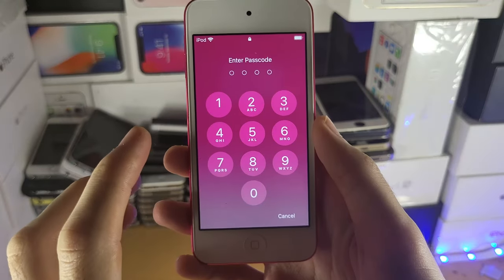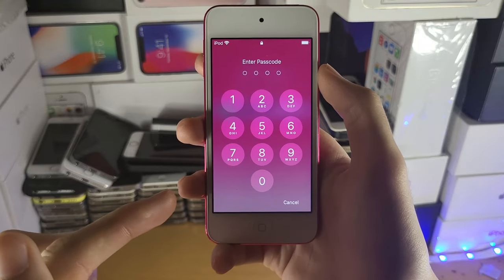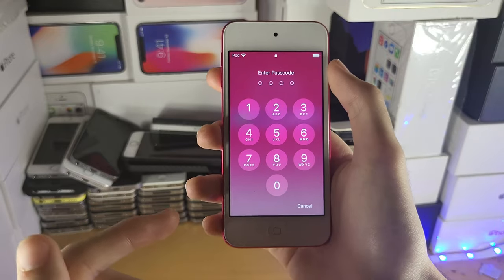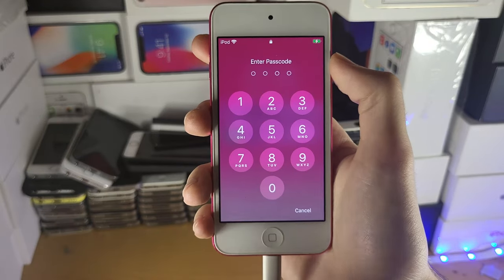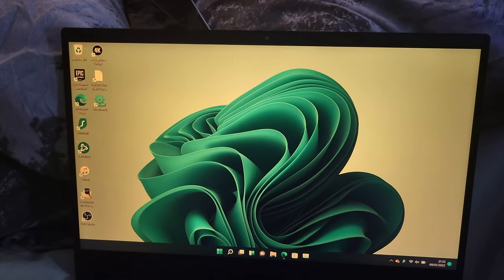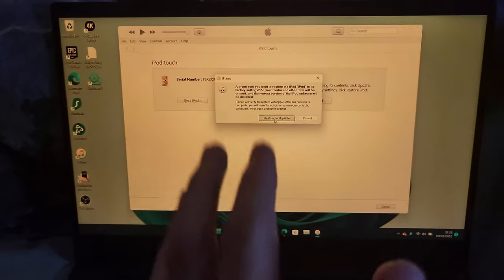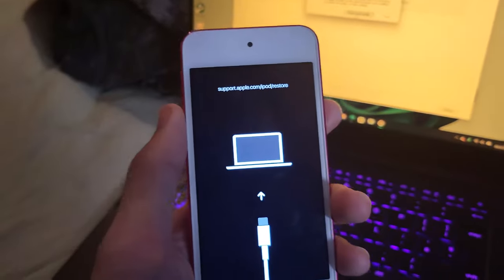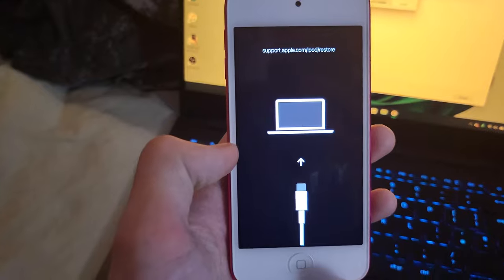FORGOT iPod Touch Passcode? How To REGAIN ACCESS to your iPod WITHOUT the Password!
iPod Touch forgot passcode | how to unlock iPod Touch without the password! Do you own an iPod Touch and forgot the passcode linked to the iPod? If so, this video is for you! I will teach you how to regain and unlock your iPod Touch without using the passcode. If you don't know the password on your iPod, this tutorial will teach you how to remove the passcode on your iPod Touch without knowing it! Keep in mind, the only way to unlock the passcode on your iPod Touch without the passcode is if you own the iPod yourself. If you don't own the iPod Touch you are trying to remove the password from, you will not be able to remove the iPod Touch passcode.